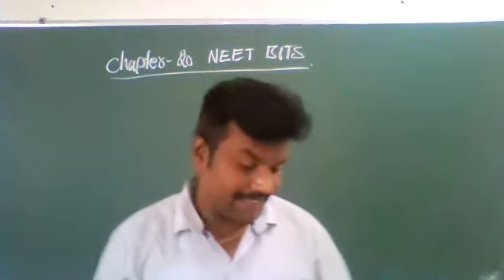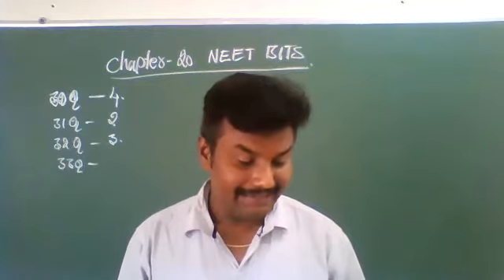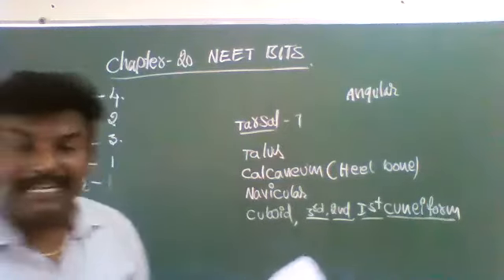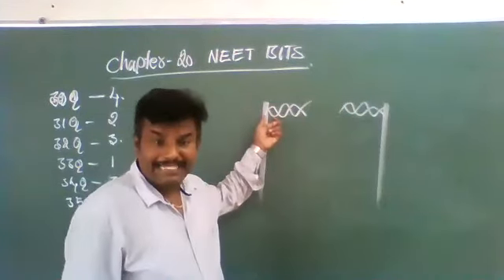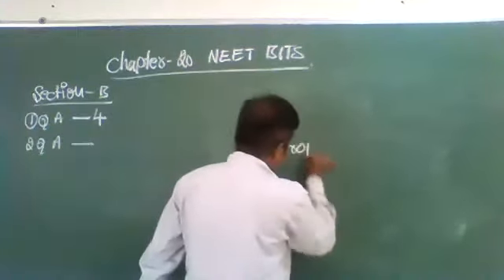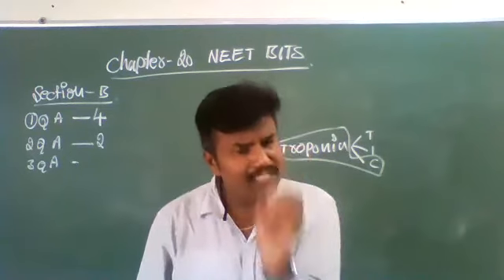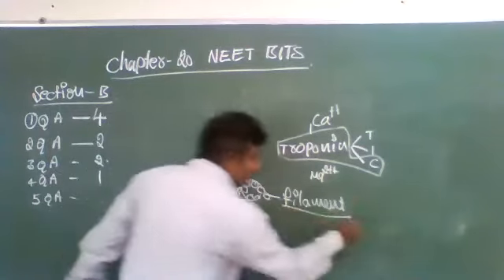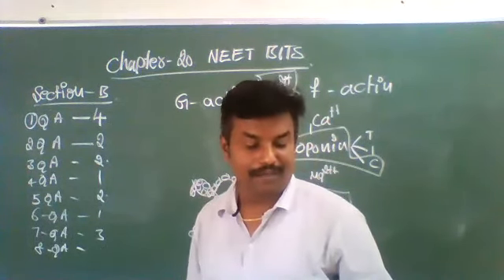NEET BITS ON THE CHAPTER LOCOMOTION & MOVEMENT